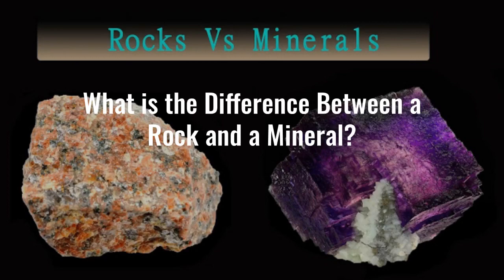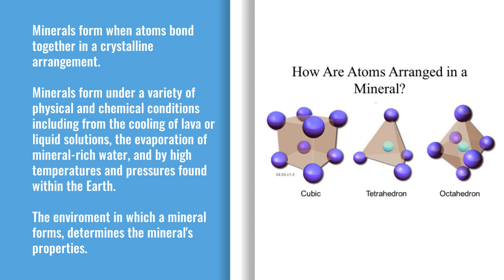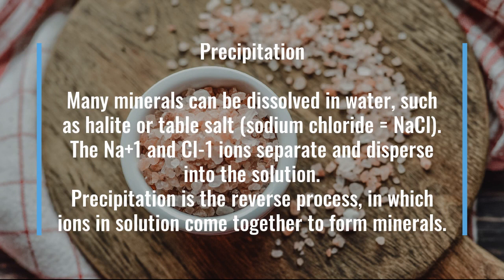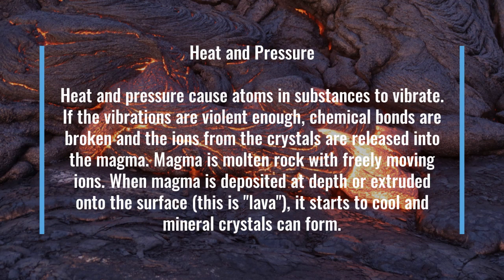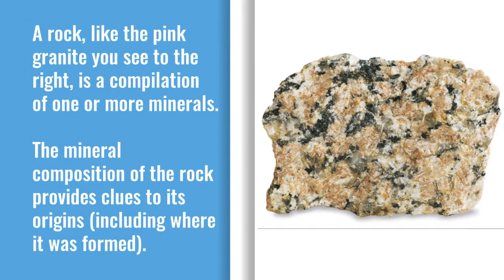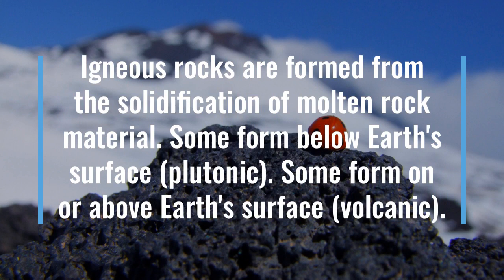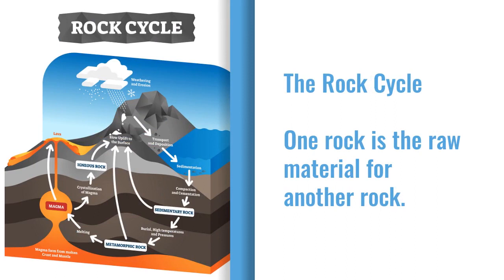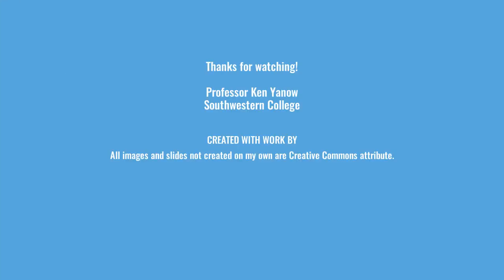Minerals, Rocks, and the Rock Cycle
Here is a short video that discusses mineral formation, rocks, and the rock cycle.